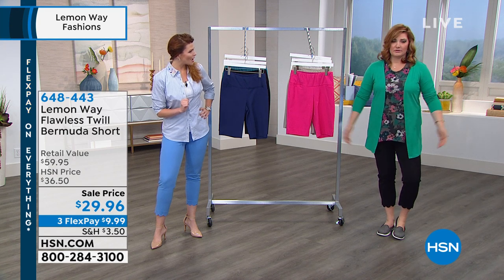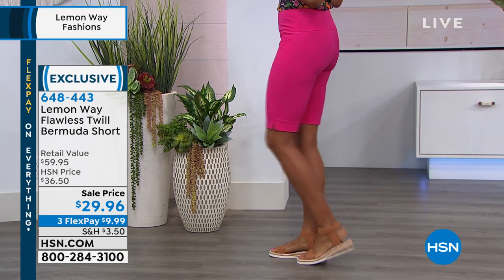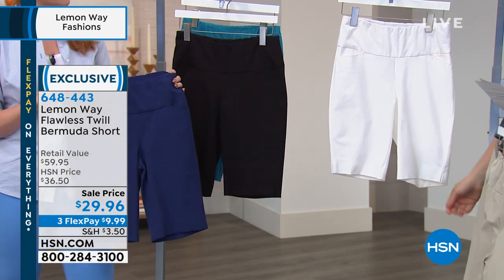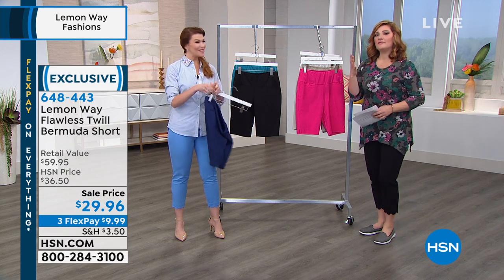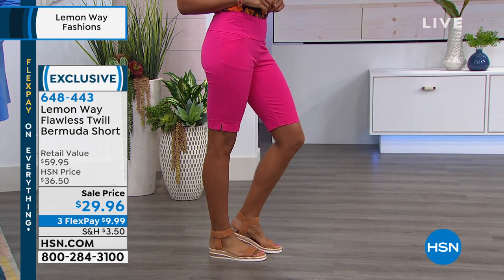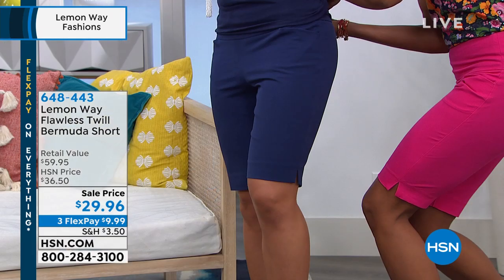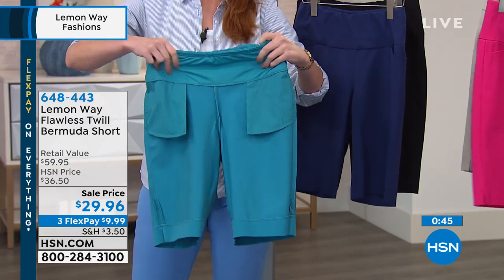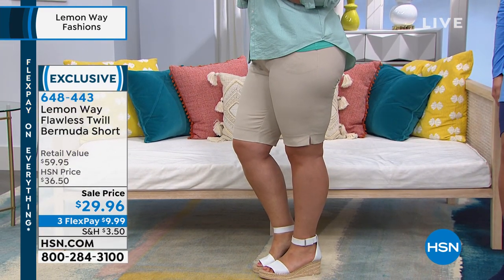Lemon Way Flawless Twill Bermuda Short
Think shorts can't look smart and sophisticated? Think again! These sleek, cottonblend sateen Bermuda shorts are tailored for highfashion and hard work. Worn with an allbusiness blazer and a pair of sensible pumps, it's your warmweather work wardrobe.